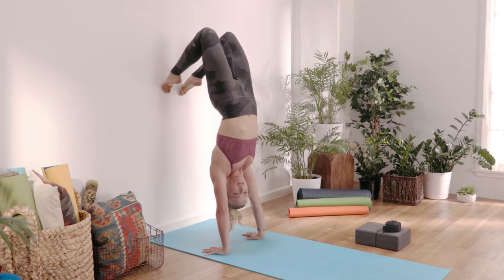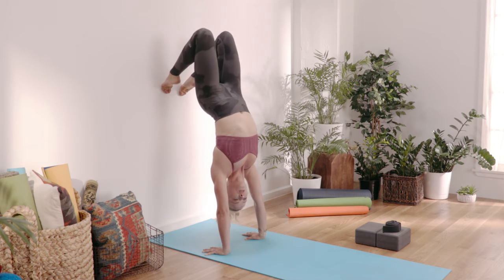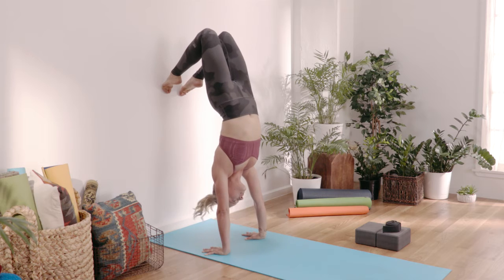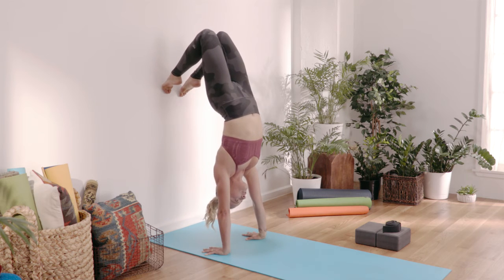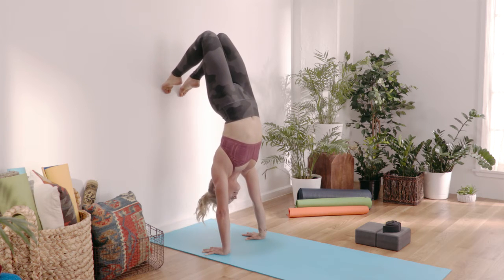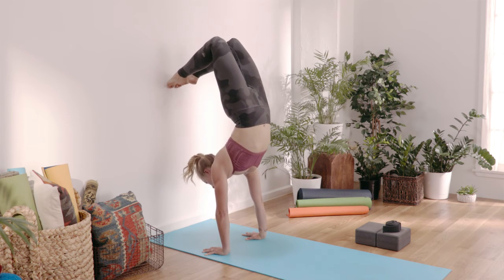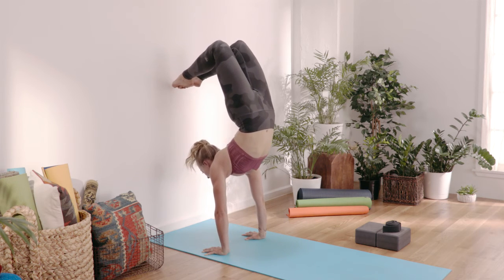Inversions 101: Getting Upside Down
Caley Alyssa is a Los Angeles-based yoga teacher and the founder of Caley Yoga. She credits yoga with helping her define and accomplish her dreams, and she's passionate about helping others manifest their own dreams, as well.

In this how-to inversion video, Caley demonstrates how to properly get upside down in your inversion. Get ready to nail your wall stand!